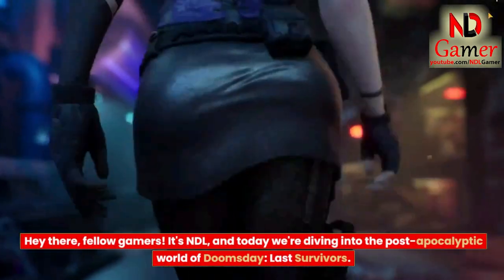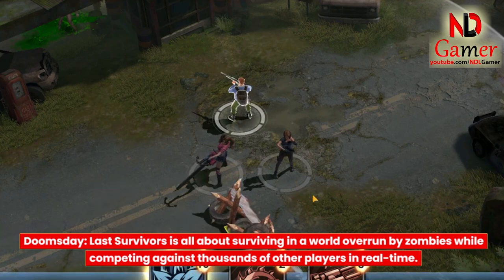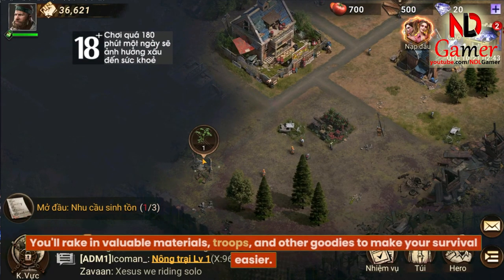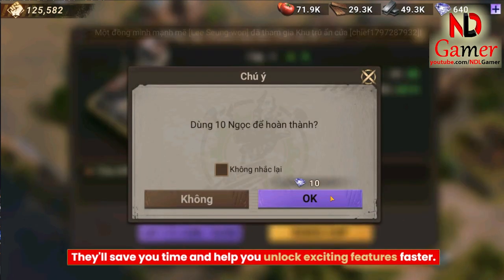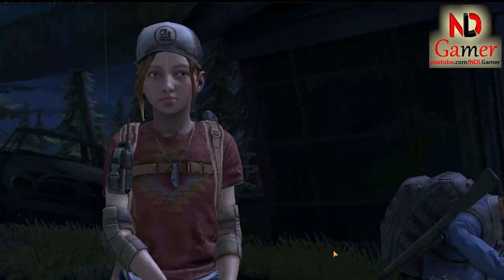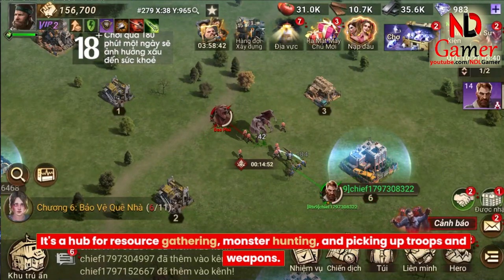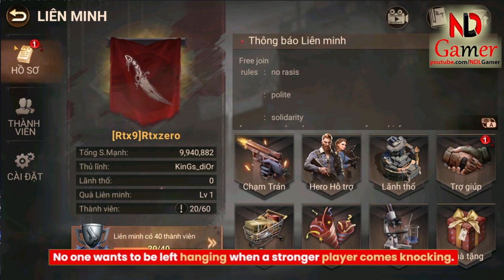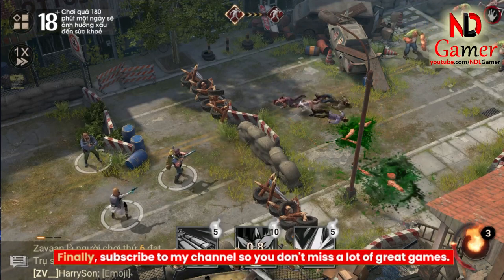Doomsday: Last Survivors - A Thrilling and Immersive Zombie RPG